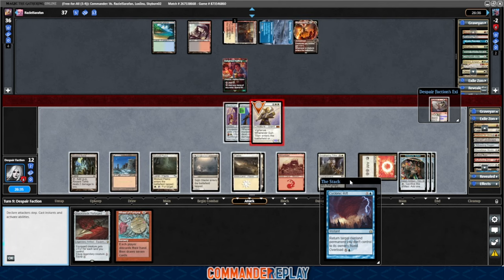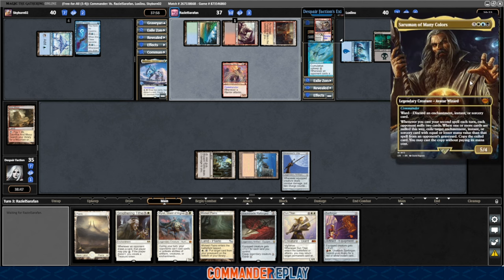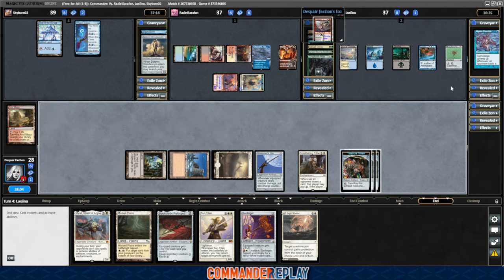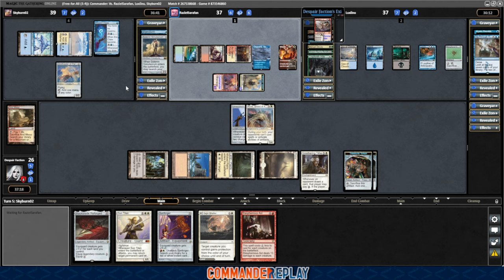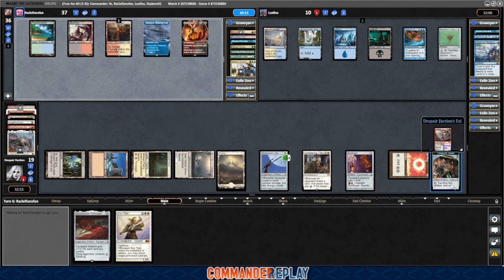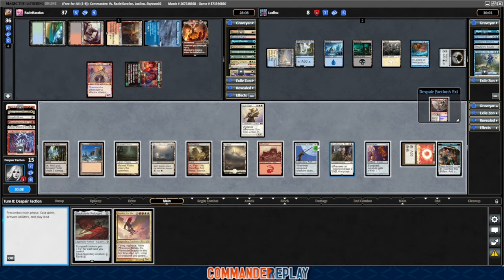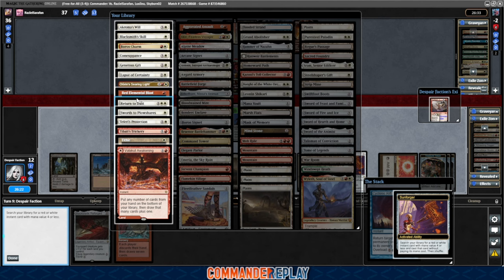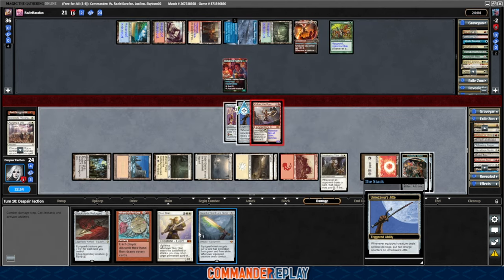Hardcore Sunforger w/ Kellan vs Najeela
This is the most hardcore sunforger deck I've ever assembled. It is a controlling voltron deck that should be well suited for many high power games.